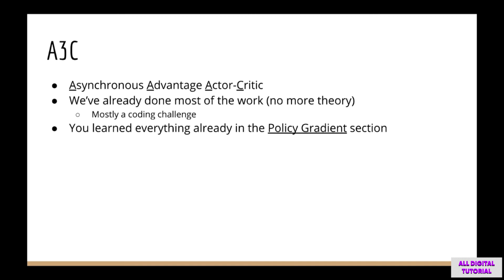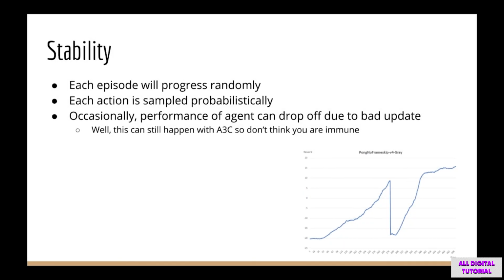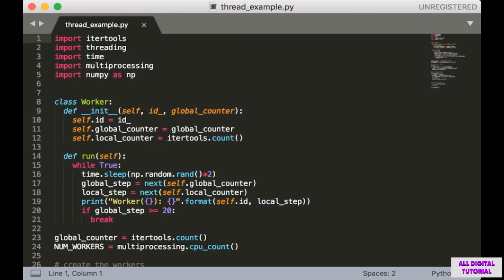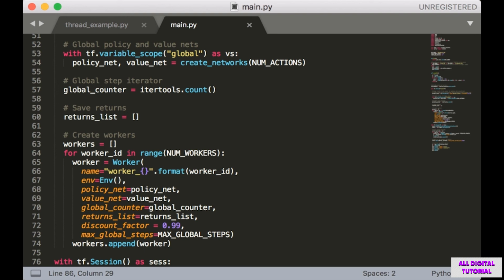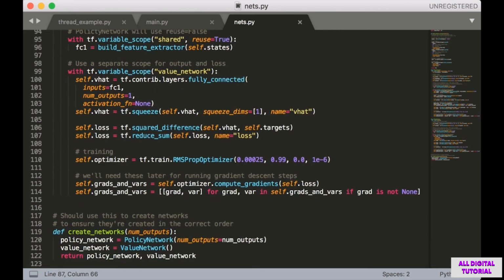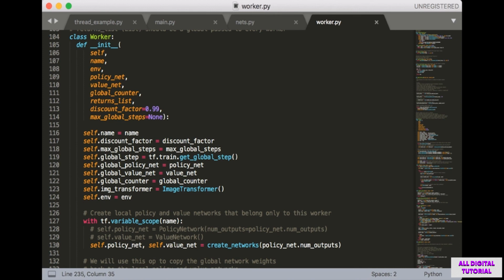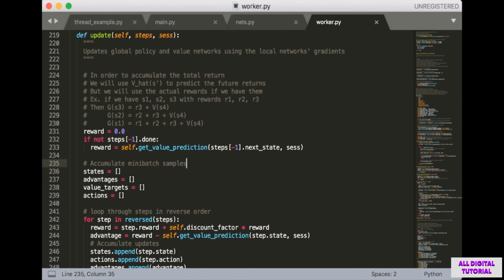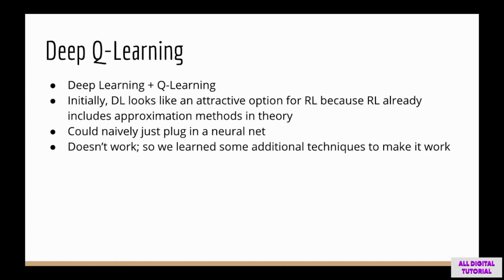Advanced AI Deep Reinforcement Learning In Python (Part 7 A3C)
Hello Everyone, Today in All DIgital Tutorial i'll share Advanced AI Deep Reinforcement Learning In Python (Part 7 A3C)

Contain :
1. A3C - Theory and Outline
2. A3C - Code pt 1 (Warmup)
3. A3C - Code pt 2
4. A3C - Code pt 3
5. A3C - Code pt 4
6. A3C - Section Summary
7. Course Summary